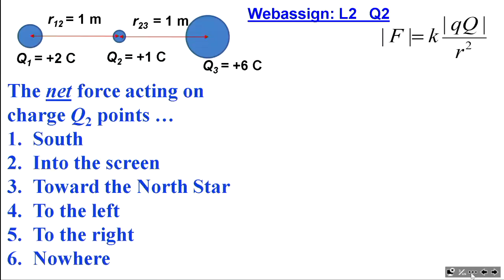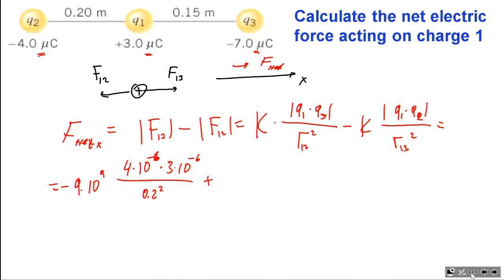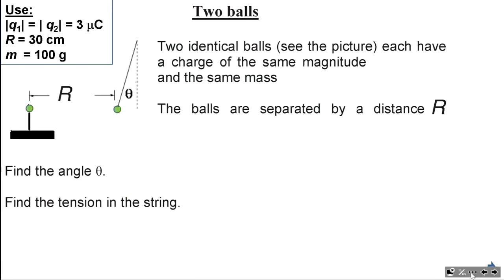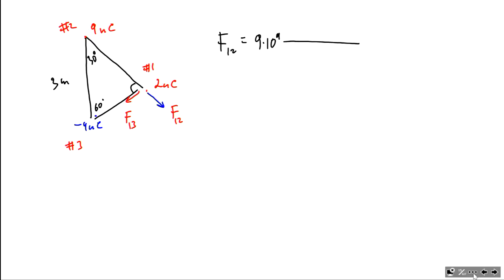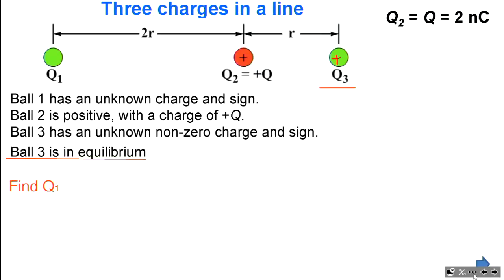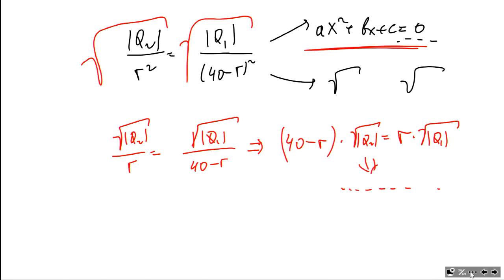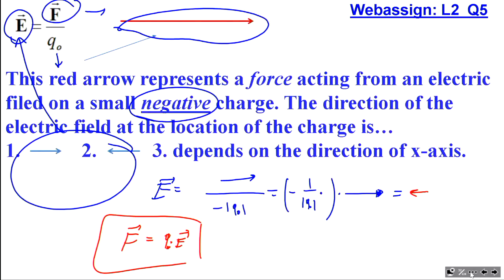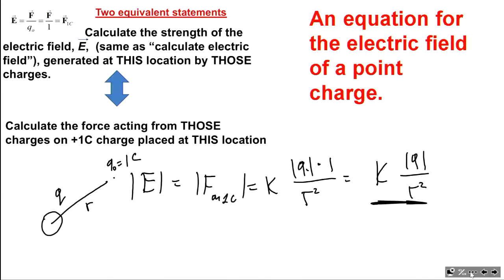Physics from Dr. Voroshilov: PY106S (2018) Lecture2, slides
Elementary Physics II, 2018, L2, Coulomb's Law, Electric Field, slides the link to the full course, including lecture slides)